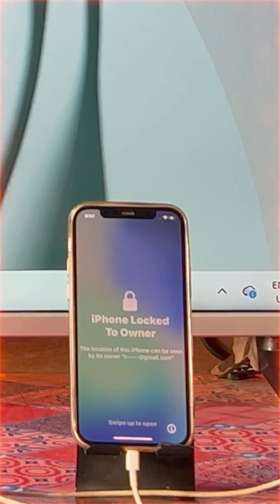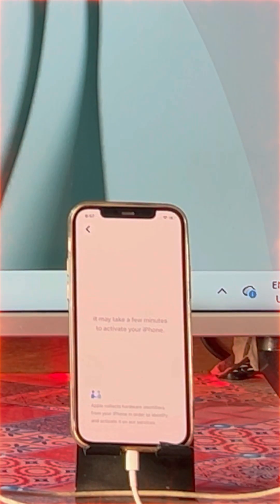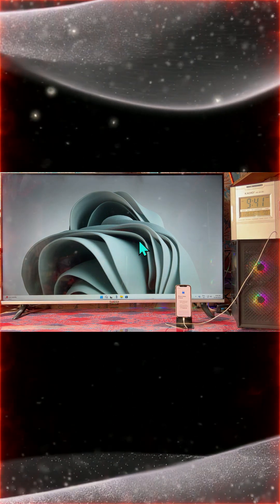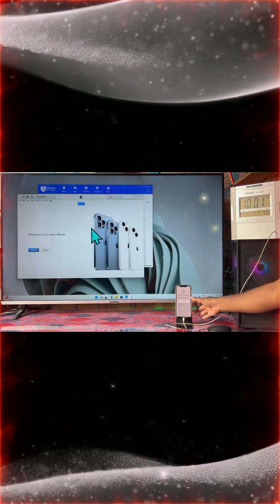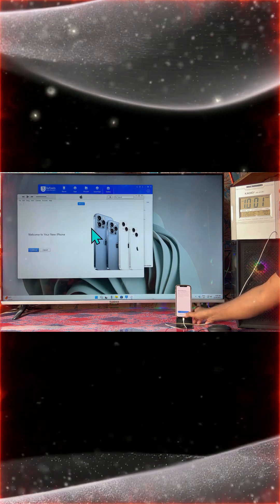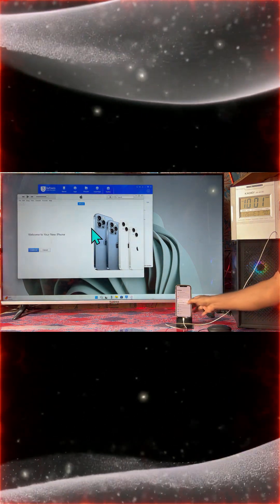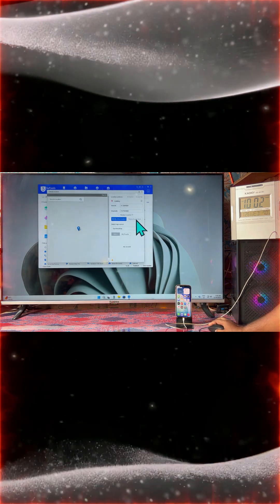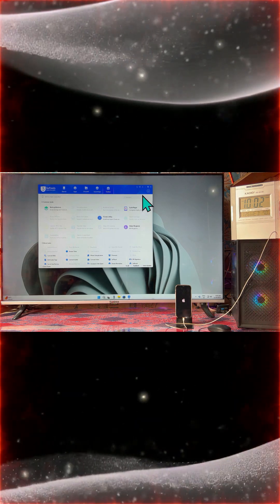How to Unlock "Locked to Owner" iPhone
🔓 Permanently Unlock “iPhone Locked to Owner” – Step-by-Step Guide (2026)

Is your iPhone stuck on “iPhone Locked to Owner” after reset or update? 😟
In this video, you’ll learn how to remove the iPhone Locked to Owner screen permanently using a safe and verified method.

✅ No Apple ID
✅ No password required
✅ No jailbreak
✅ Works on supported iOS versions

This tutorial explains the complete process, common mistakes to avoid, and important requirements before unlocking. Perfect for users who forgot their Apple ID, bought a second-hand iPhone, or are facing activation issues.

📌 What you’ll learn in this video:
• What “iPhone Locked to Owner” means
• Why the lock appears
• Permanent unlock solution explained
• Supported iPhone models & iOS versions
• Tips to avoid getting locked again